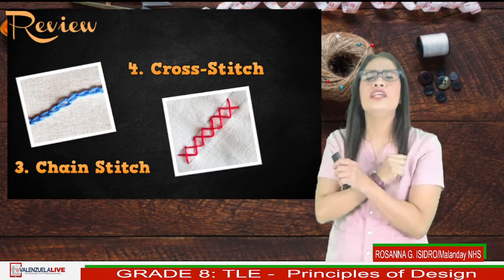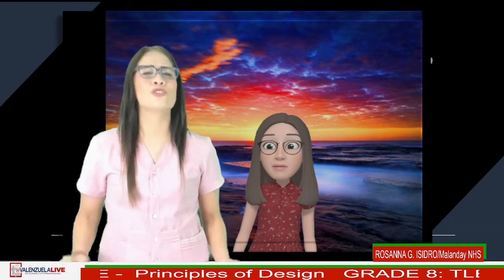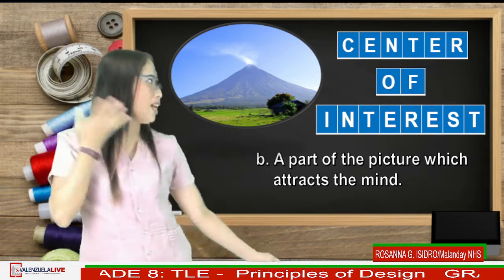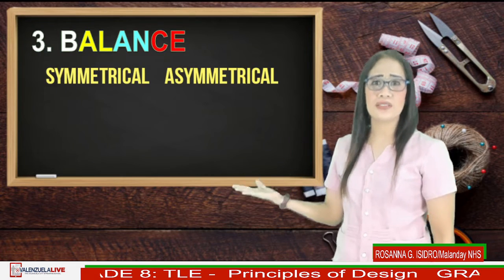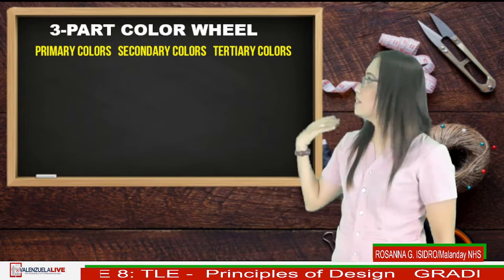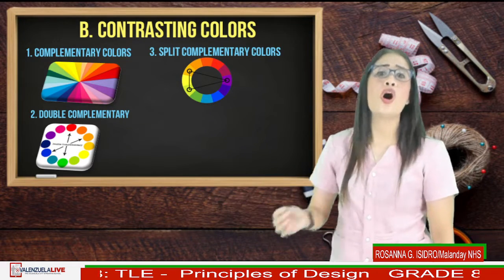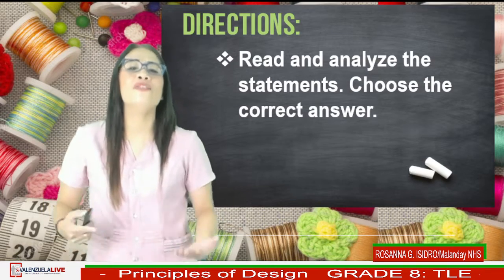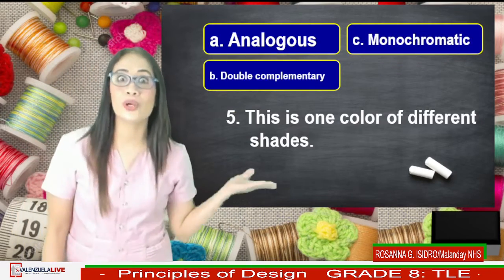GRADE 8 TLE Q1 - PRINCIPLES OF DESIGN